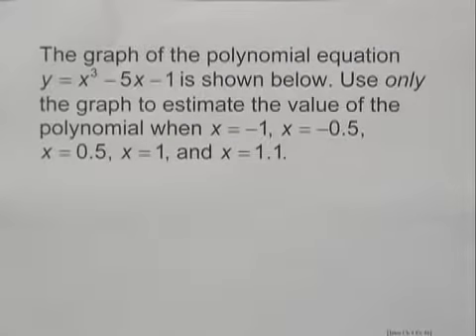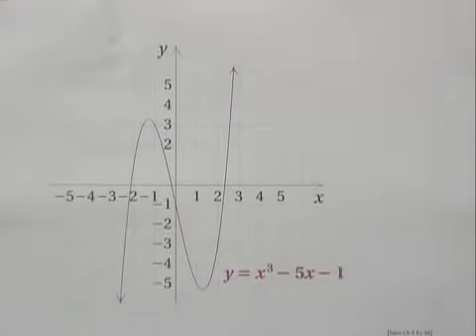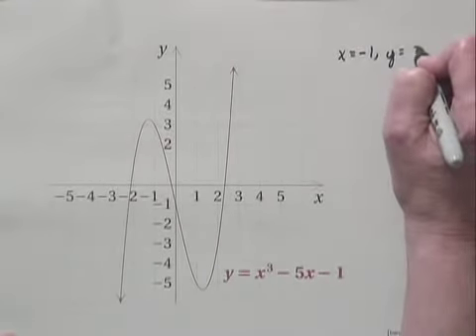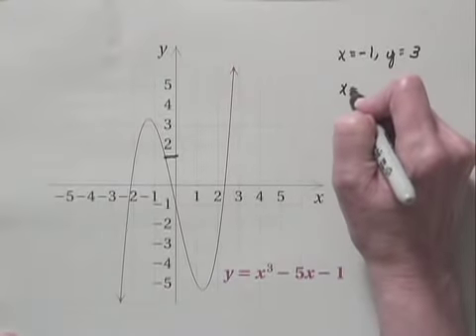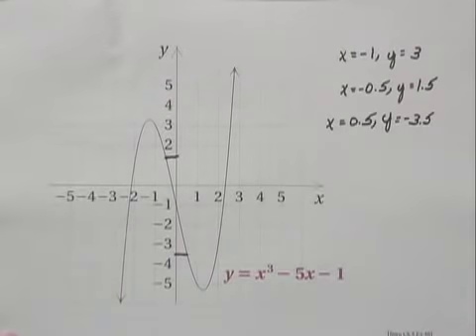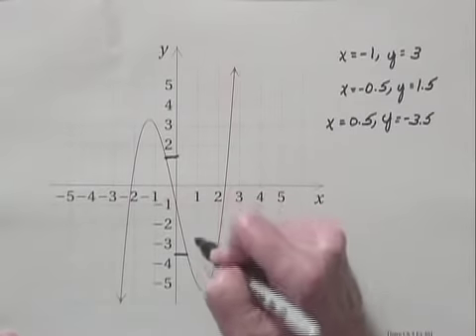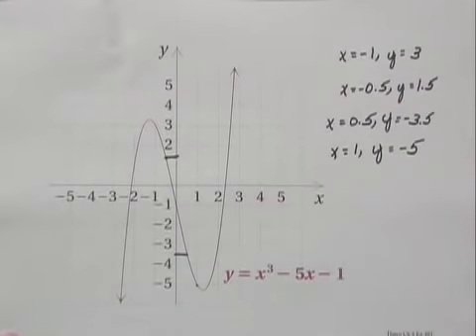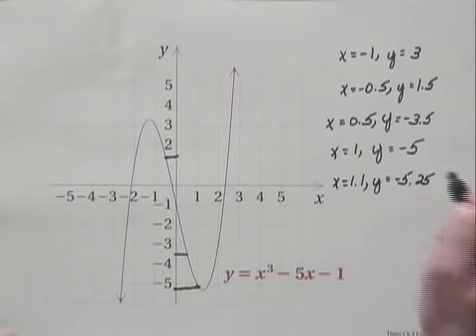Introductory Algebra Ch4 Ex46